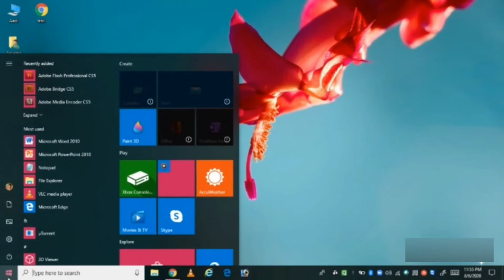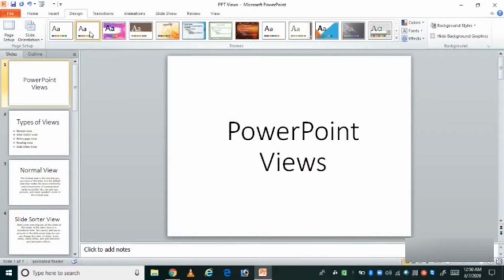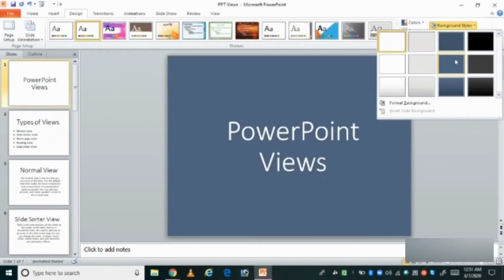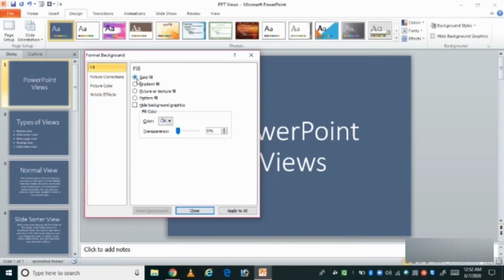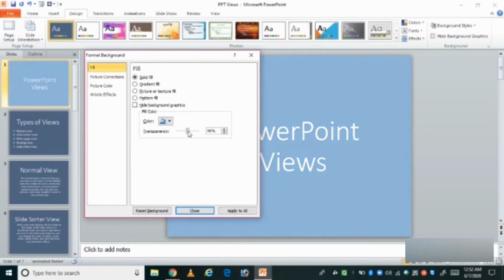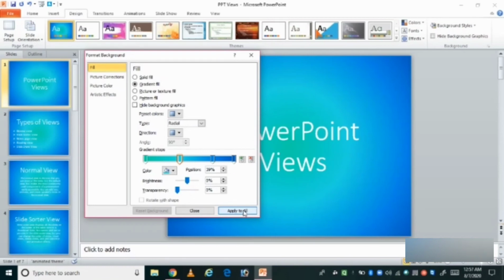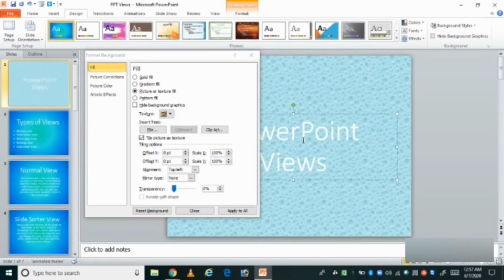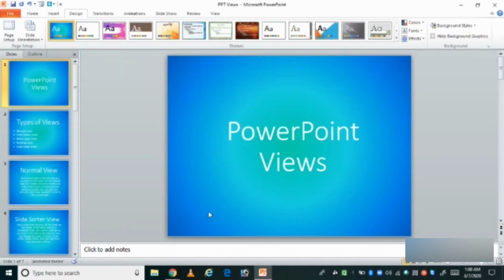Changing the background of a slide in PowerPoint presentation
Anusha Goberu from Ralla Bella International School